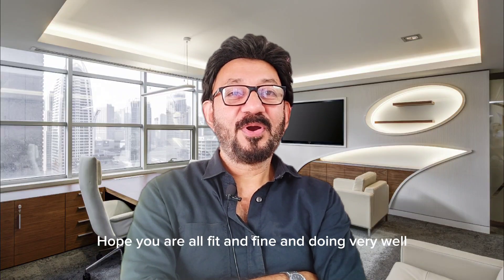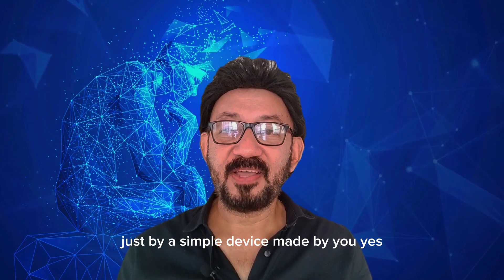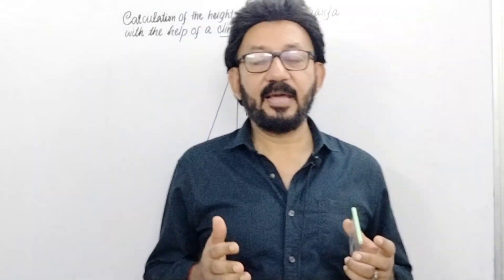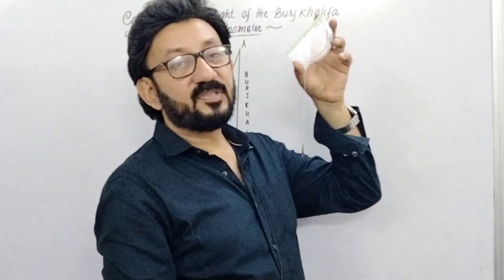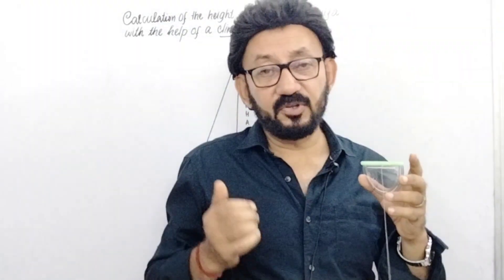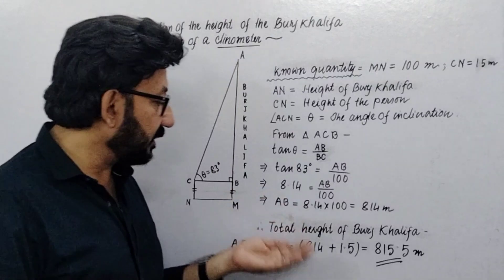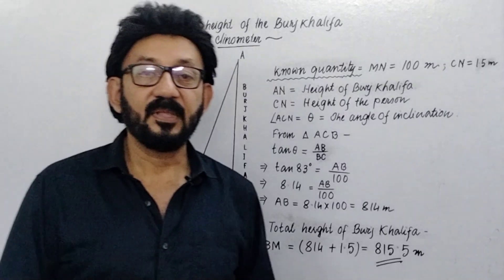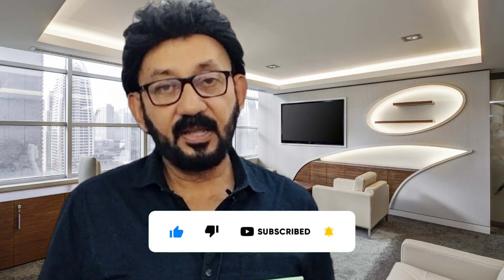How To Make And Use A Clinometer?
What is a clinometer?

A clinometer is a measuring instrument used to determine the angle of inclination or elevation of an object or surface relative to the horizontal plane. It is commonly used in various fields, including engineering, construction, forestry, geology, and navigation, to measure angles such as slopes, gradients, or the height of tall objects like trees or buildings.

Clinometers typically consist of a sighting or measuring device, such as a bubble level or a pendulum, that helps establish a horizontal reference. Users aim the clinometer at the object or surface they want to measure, and the device provides a reading indicating the angle of inclination or elevation.

There are different types of clinometers, including handheld analog models with a scale and digital versions that provide more precise and easy-to-read measurements. They are essential tools for tasks like assessing the steepness of terrain, determining the angle of a roof, or checking the alignment of structures.

About Me: Bapi SIr alias Joydip Singha, an experienced teacher in Maths and Science and makes videos on school Maths for ICSE, CBSE and WEST BENGAL BOARD students.